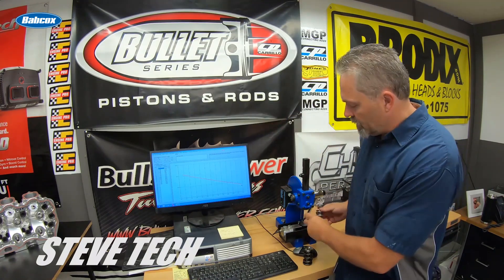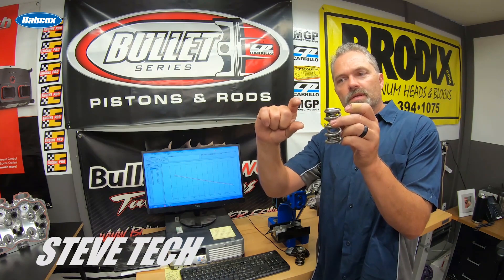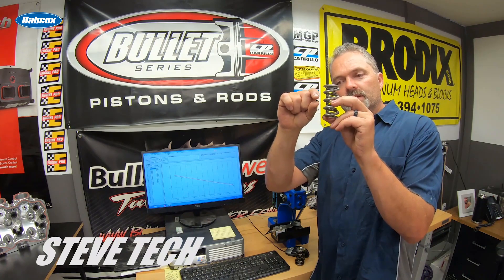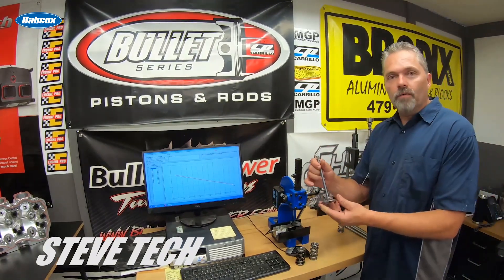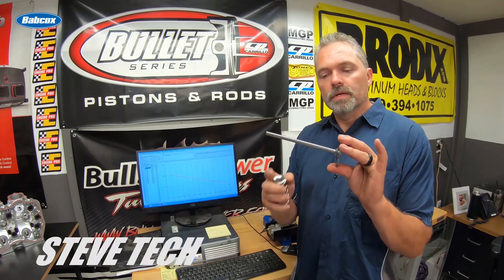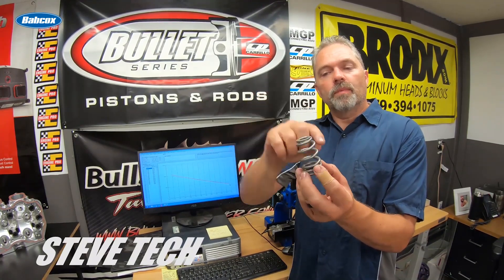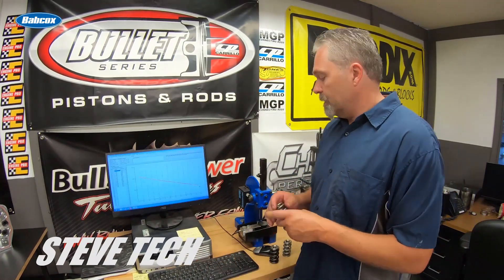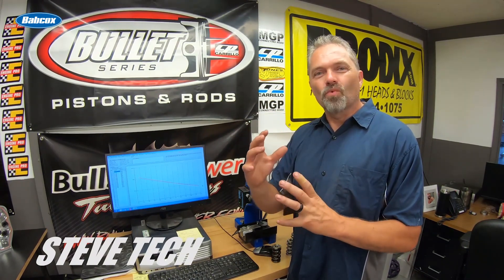Understanding Valve Springs – Part 2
In this episode of Steve Tech, Steve Morris picks up from the Part 1 video to explain what you need to know for proper valve spring set up and how to prevent spring surge.